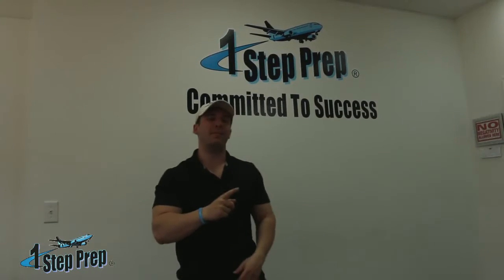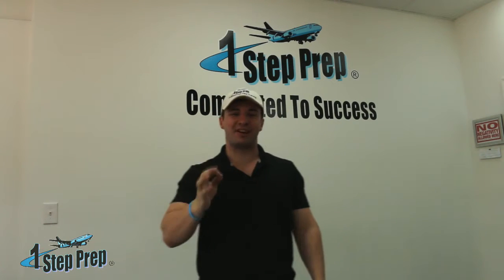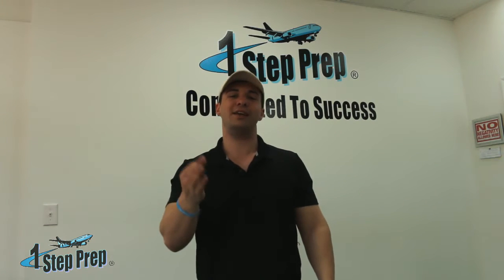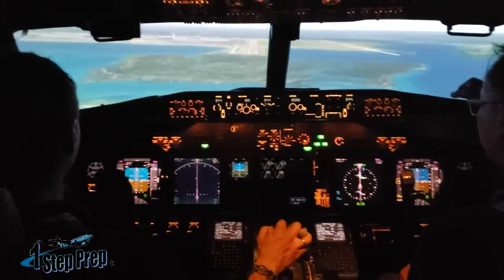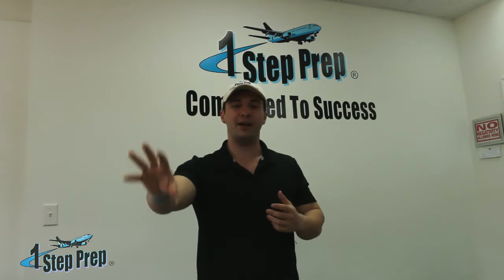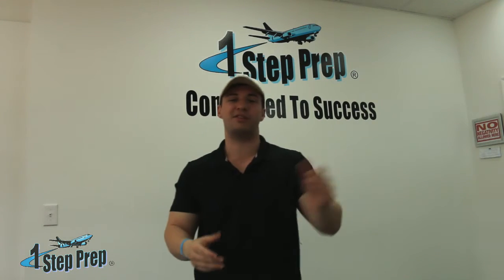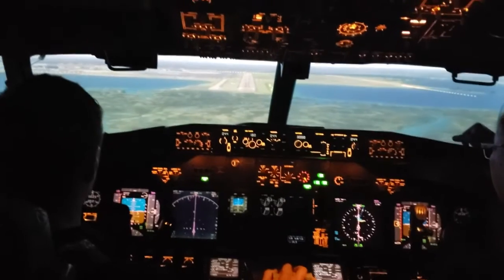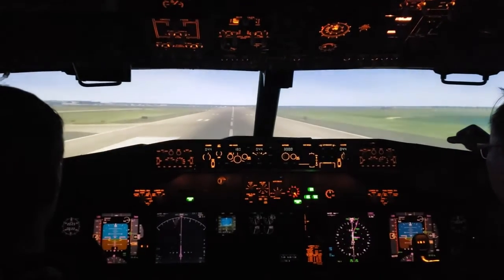B737 Air Speed UnReliable Approach